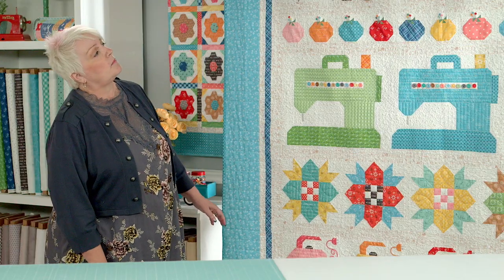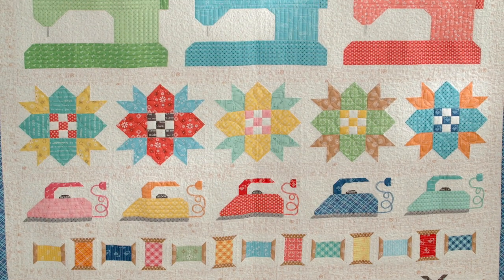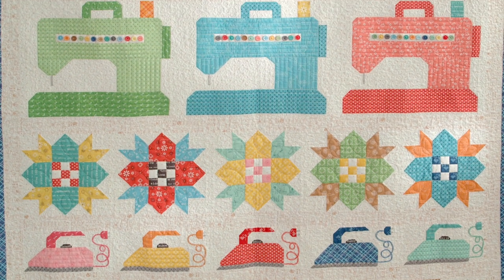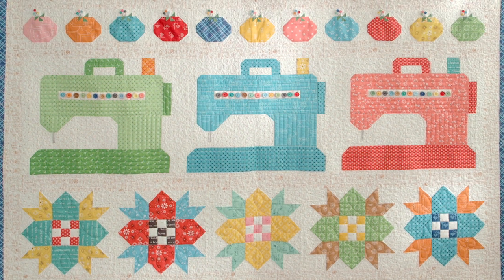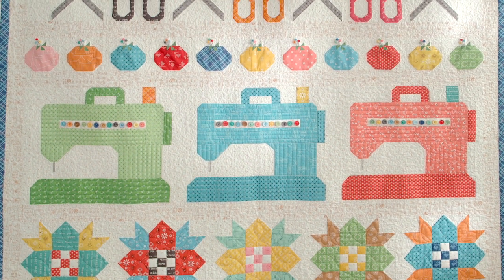Lori Holt's Sew by Row Quilt Tutorial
(Pattern link below) Join Lori Holt as she demonstrates step-by-step, block-by-block how to create her beautiful Sew by Row quilt.